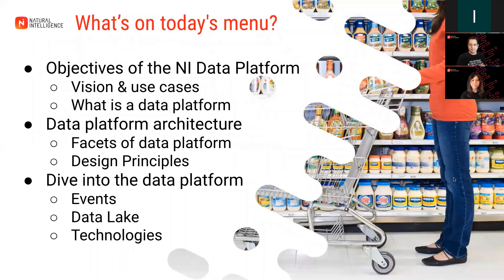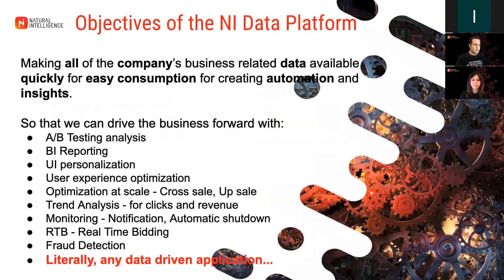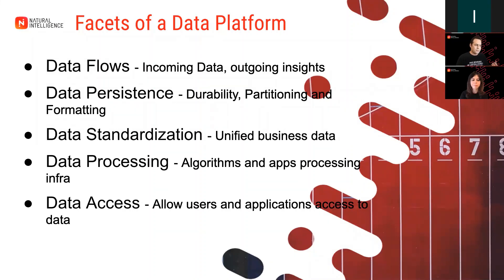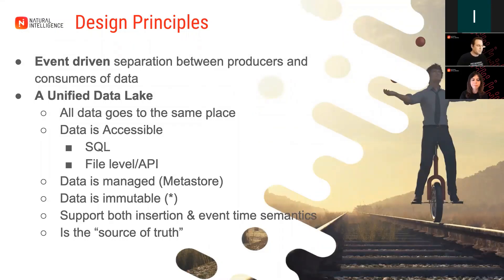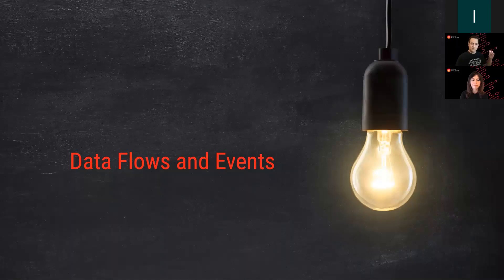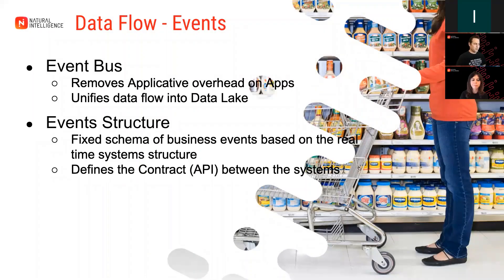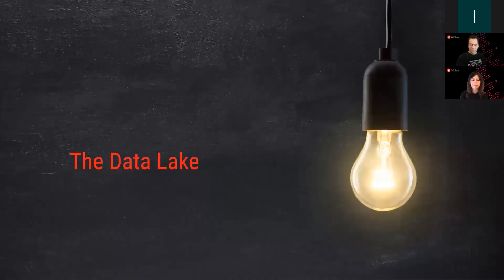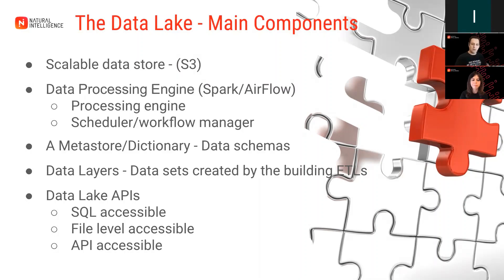Intro to NI Data Platform - What have we built on AWS and why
Natural Intelligence is a global leader in multi-vertical online comparison marketplaces.

Our matching technology enables consumers to make confident purchasing decisions while helping brands grow their business.

In this webinar we will discuss the unified data platform we have built in NI over AWS cloud.
This data platform allows us to collect, access and process virtually ALL of NI data in a unified way.

We will cover what are the functional facets of a Data Platform and its design principles, including data flows (Events) and data standardization and of course the NI Data Lake.
And the technologies we used for the different parts of the data platform, technologies as JSON schema, KinesisFH, Kafka, EMR/Spark, Athena and Glue…